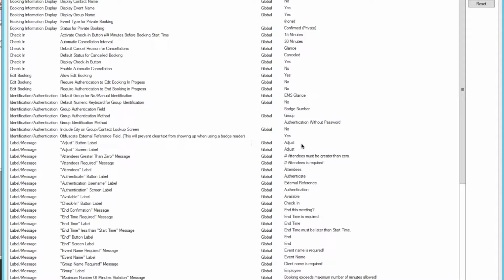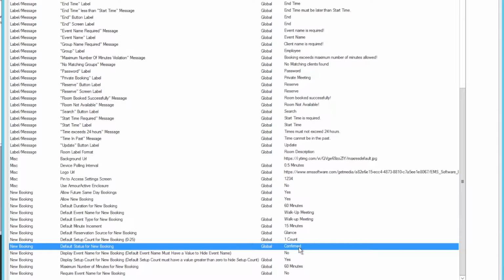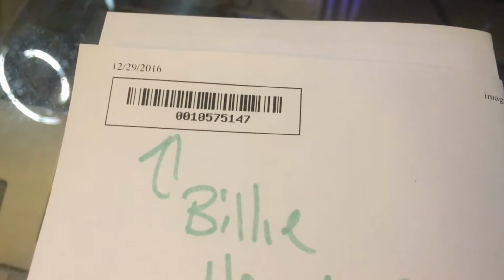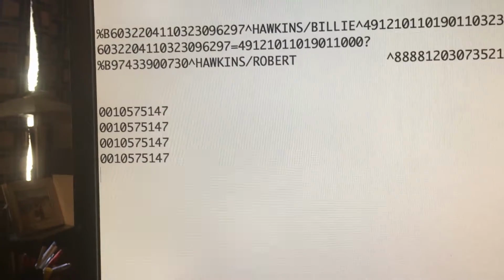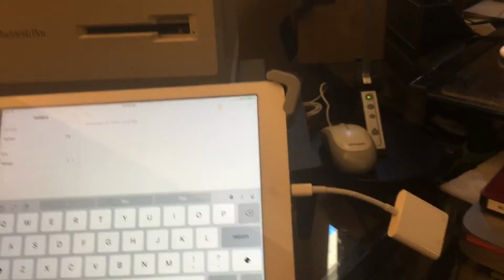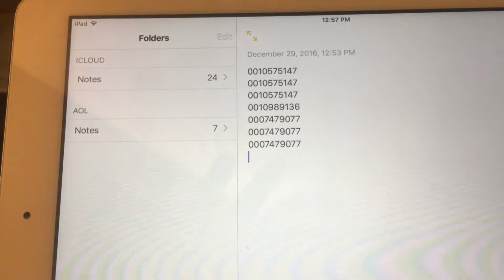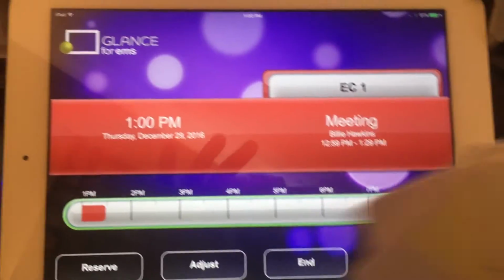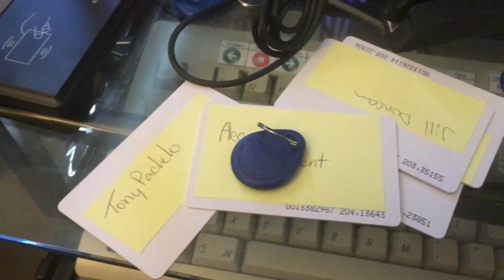Glance and RFID : Readers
Billie's Demo of Glance with various input readers: RFID, MagStripe, Barcode